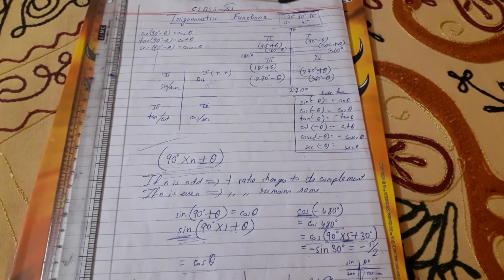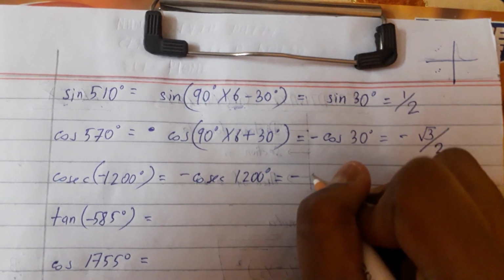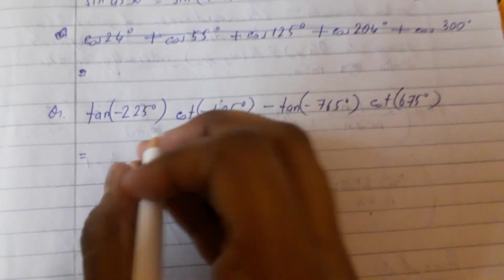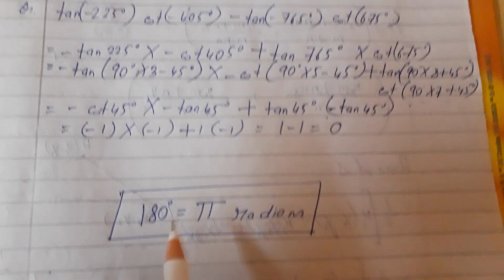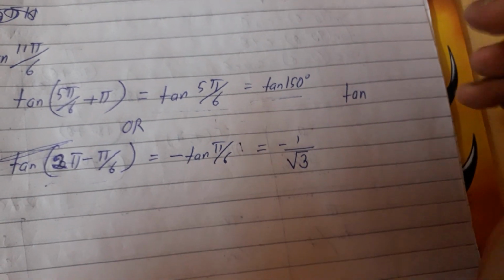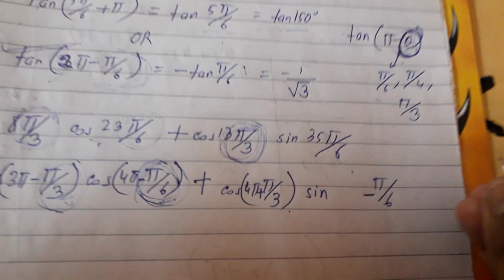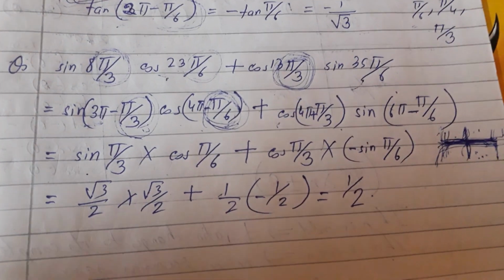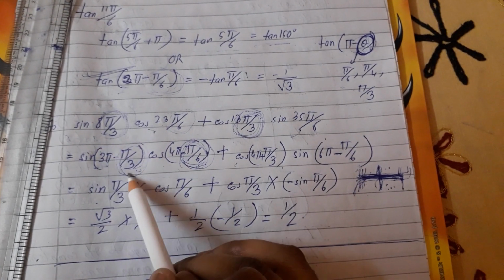Numericals on TRIGONOMETRIC FUNCTIONS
Hello students
Today I will teach u about the numericals of Trigonometric FUNCTIONS. .This is only u have to practice properly .
Hope u have understood..
PRACTICE the sums as much as possible...
Go through my video twice or thrice
I hope it will be clear to you

The next video will be coming soon with many more concepts

Enjoy the maths